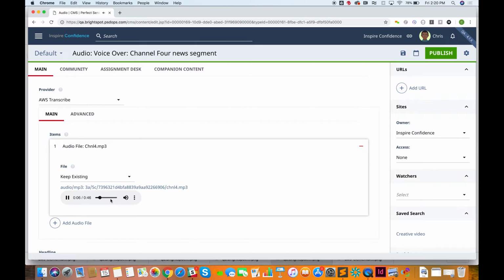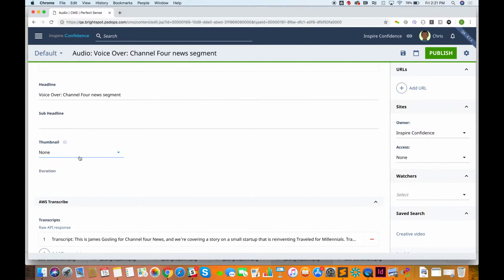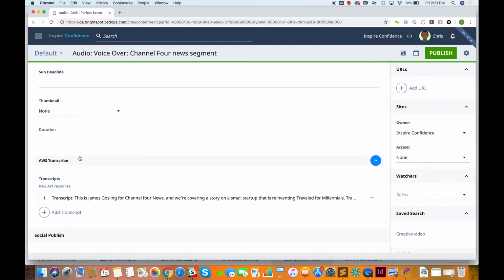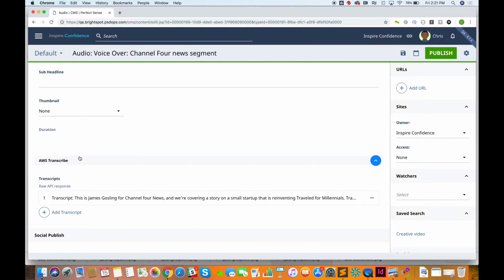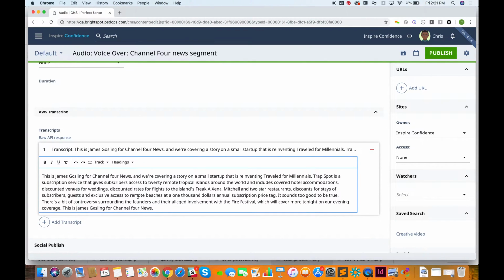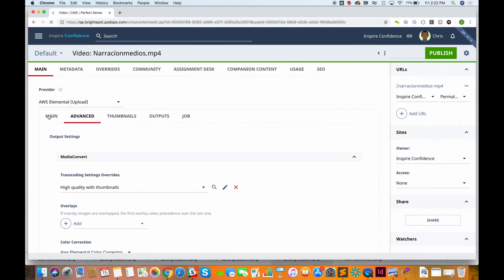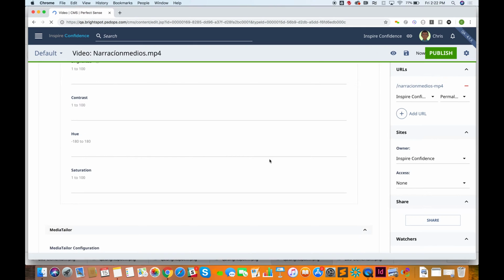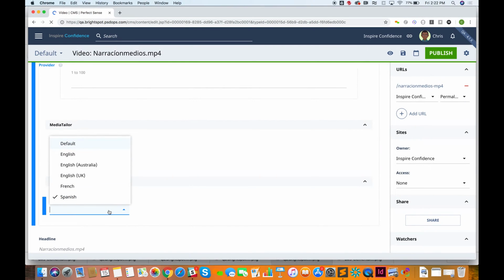The Benefits of Amazon Transcribe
Brightspot uses Amazon Transcribe for speech-to-text features for audio & video. Brightspot users can choose to submit their audio or video file for automatic speech analysis via Amazon Transcribe and have a transcription returned for the asset.